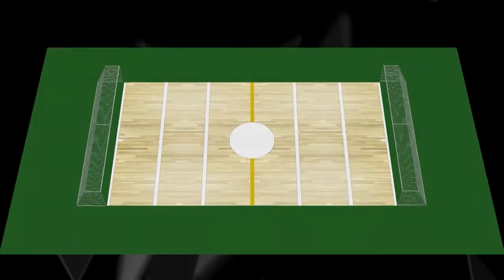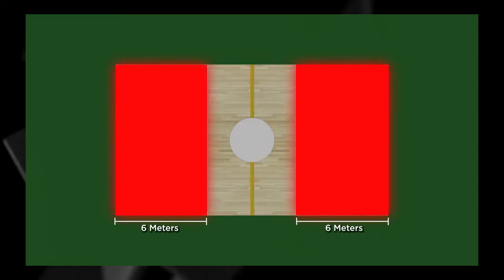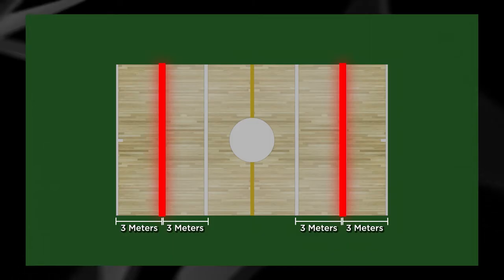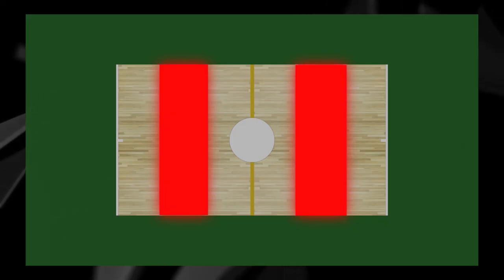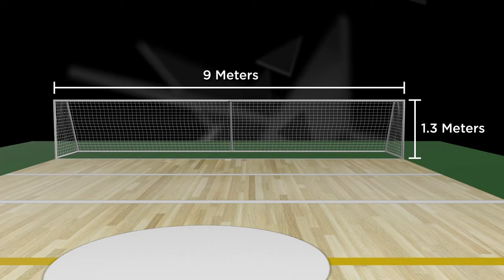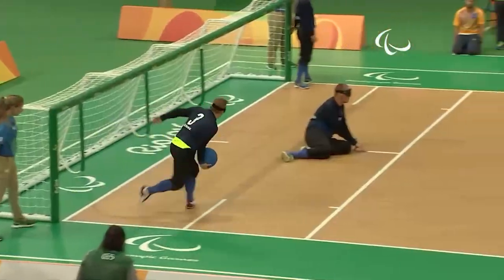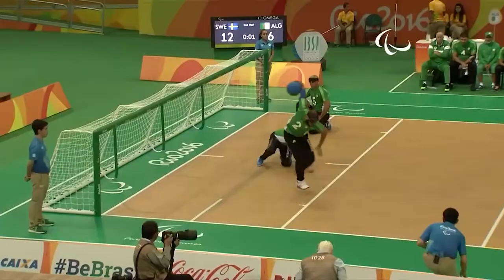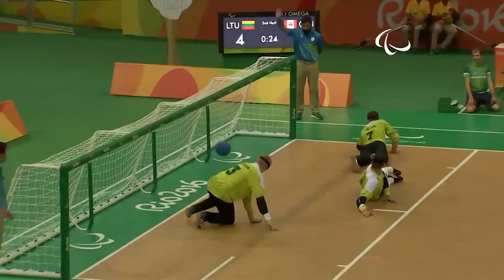Sport Explained: Goalball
In this Level Playing Field digital exclusive, learn more about Goalball, a sport designed specifically for athletes who are blind or partially sighted. Find out how large the court is, and what different zones mean during game play.

Catch Level Playing Field, Mondays at 8:30 p.m. Eastern on AMI-tv, or stream it on demand on AMI.ca and the AMI-tv App.